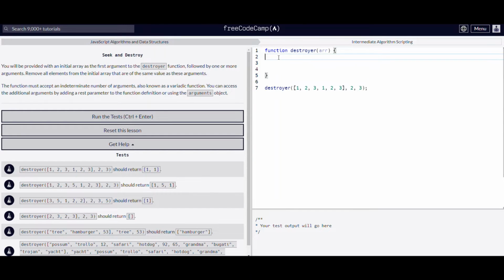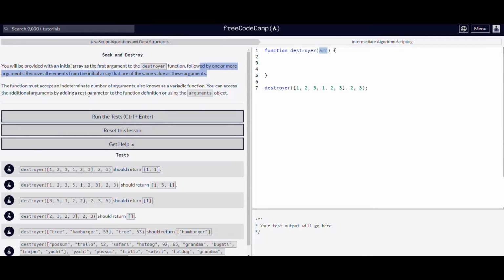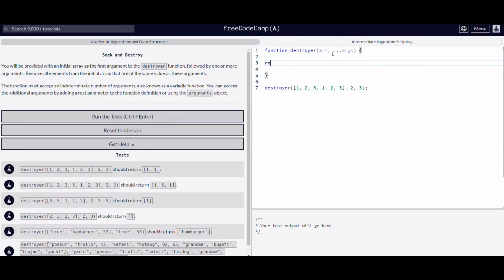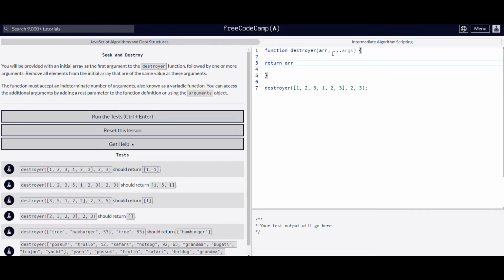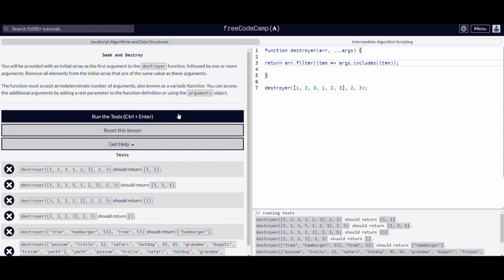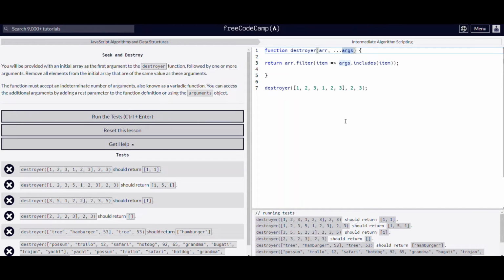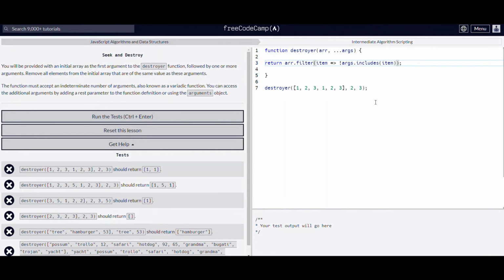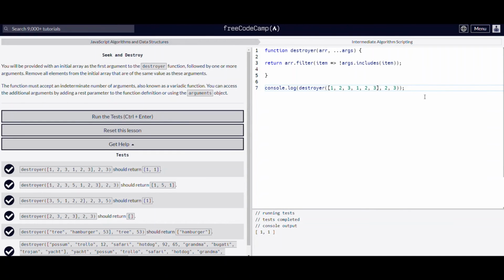Seek Destroy Free Code Camp